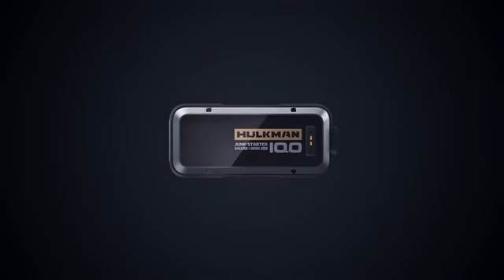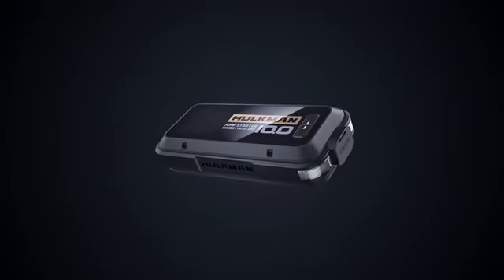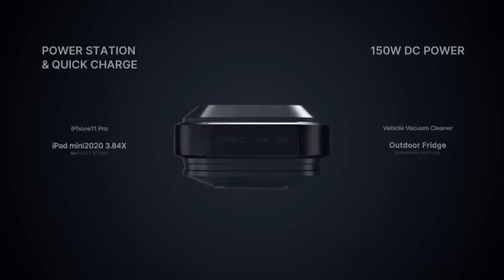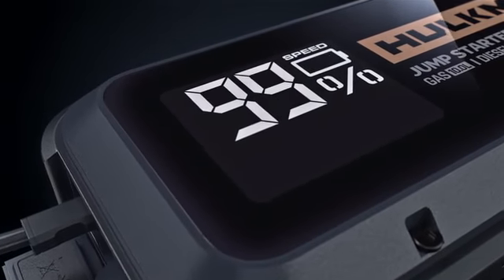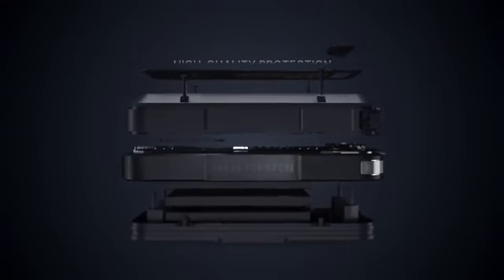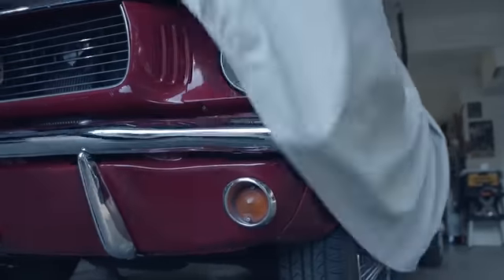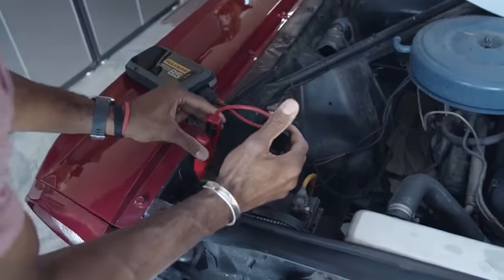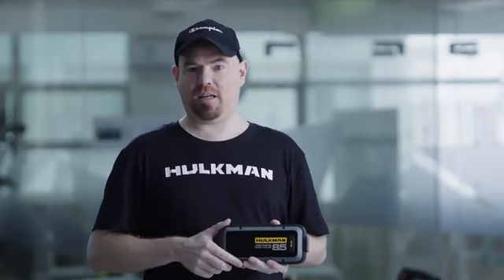Battery reconditioner: Hulkman An essential in winter helping you to start dead batteries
Hulk man car battery reconditioner- Based on our research, many people experience problems starting their car throughout the year. If you are based in the United States, AAA roadside assistance will cost you $199+ per year, and they usually take 2-3 hours to solve your problem. Traditional jump starters need to be charged for an hour before it is able to jump start your car, delaying your plans for the rest of the day. The batteries in a traditional jump starter rely on chemical reactions to work, and the freezing temperatures in the winter can slow or even stop those chemical reactions, making it harder to start your car. On top of that, small sparks from poor quality jumper cables and batteries can lead to a fire or even an explosion.

start 00:00